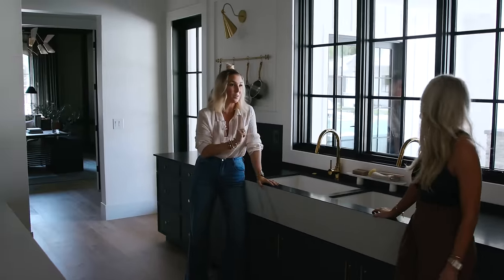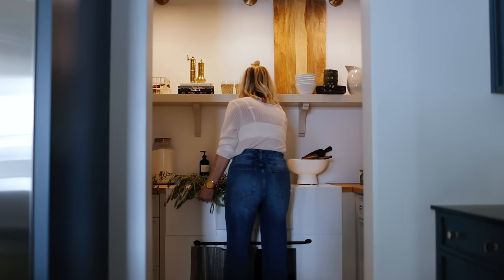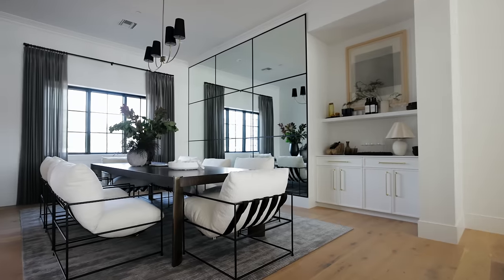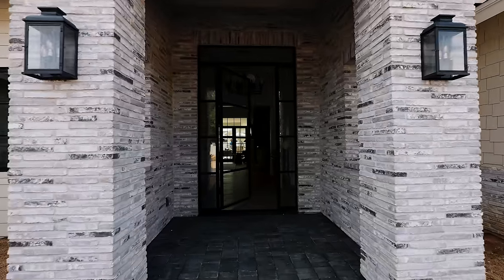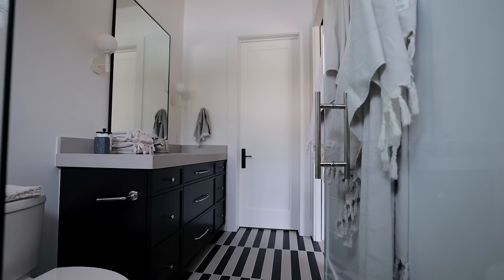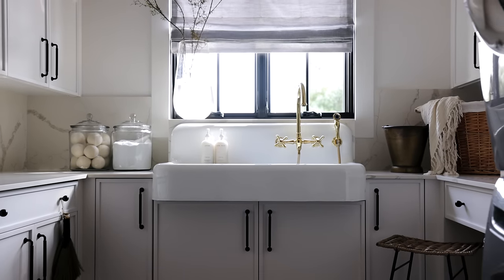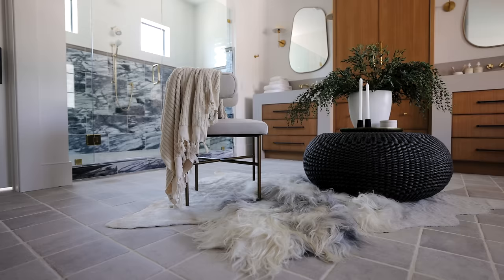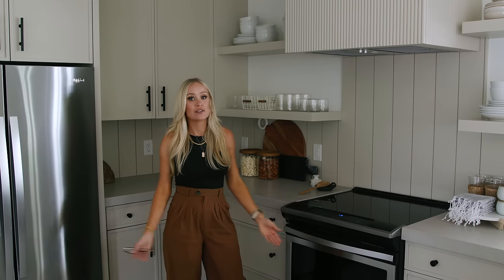Inside an East Coast Inspired New Build in Scottsdale, AZ | THELIFESTYLEDCO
While THELIFESTYLEDCO™ is a West Coast-based Interior Design firm, we pulled inspiration from the East Coast with the overall build design. The furnishings were all selected with our clients in mind to fit their needs as a family of four, which included a wellness room, a guest house for teens and friends, and a layered marble primary bathroom. Our clients resonate with coastal tones and while we typically stick to neutrals, we were able to incorporate this color into various styling choices and the kitchen cabinet colors, while still sticking to our trademarked aesthetic, Organic Desert Living™. This home is sure to become one of your new favorites, and you can get even more 79thBuild in the House Tour exclusively on our YouTube channel!

- 5:07 - Sub Zero Wolf 48" Pro Range + Refrigerators
- 5:10 - Calacatta Marble Backsplash
- 6:30 - Miele Coffee Maker
- 9:19 - Highborn Cabinets
- 10:17 - Vintage Pendants from Etsy
- 13:17 - Lamp from Zara Home
- 14:23 - Chantilly Lace by Benjamin Moore in eggshell
- 16:18 - Shelf styling pieces from THELIFESTYLEDCO™
- 17:38 - Sierra Pacific Windows
- 18:38 - Micro Art from THELIFESTYLEDCO™
- 19:56 - Makoto Tile from Bedrosians
- 23:11 - Allora Tile from Bedrosians, 3x24" laid in an alternating color
- 24:28 - All window treatments from The Shade Store
- 25:17 - Arto Tile
- 26:09 - Marazzi Tile
- 29:58 - Canopy Bed by Maskoka Living
- 32:36 - Rohl Plumbing
- 35:36 - Cabinetry from Highborn Cabinetry
- 38:10 - Pebble Tec in color Sandy Beach
- 38:33 - Ledge Lounger
- 40:24 - Accessible Beige by Sherwin Williams in eggshell
- 42:28 - Polished Brass Plumbing from California Faucets

Lead Designer: Kylie Ray Syburg
(@misskylieray on IG)
Build Design + Interiors: Us! THELIFESTYLEDCO™

MB01EML5RFJX0BN